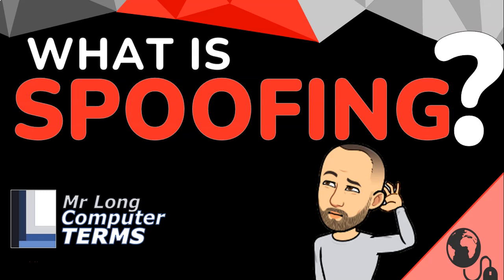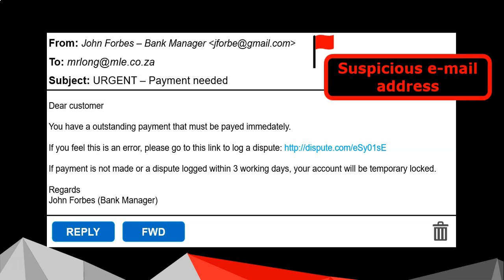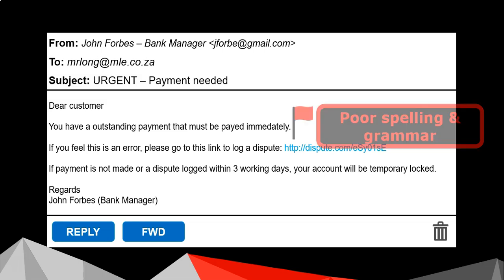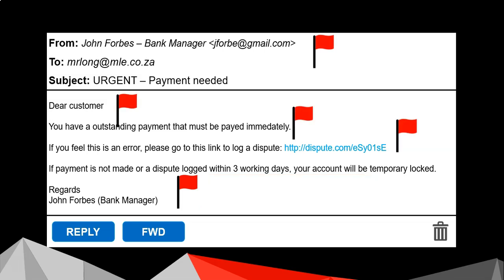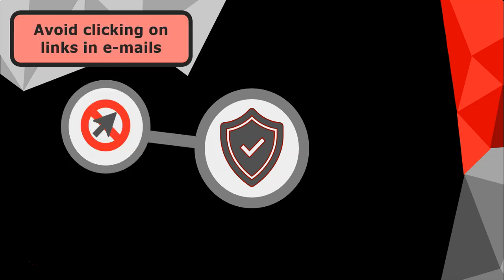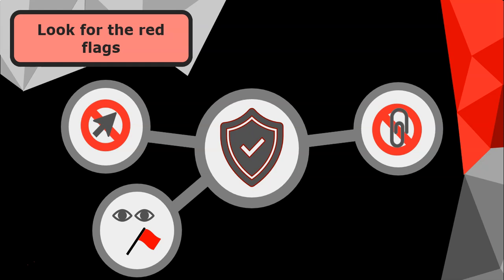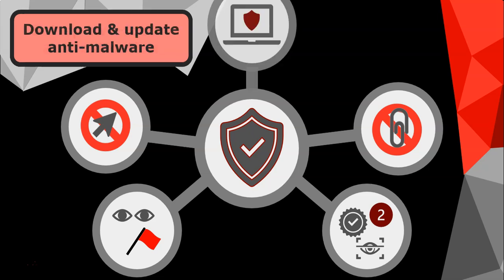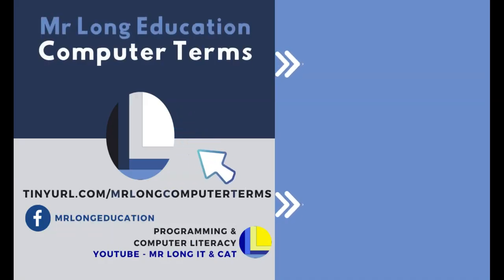Mr Long Computer Terms | What is Spoofing?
We explain what is spoofing, we discuss the different types of spoofing and then how you can protect yourself against spoofing.

Category: Web Technologies